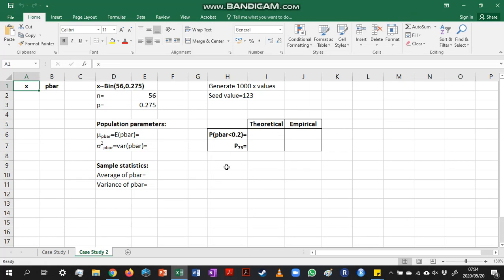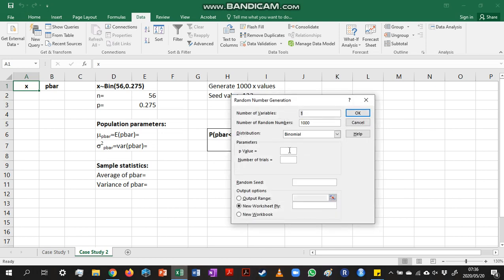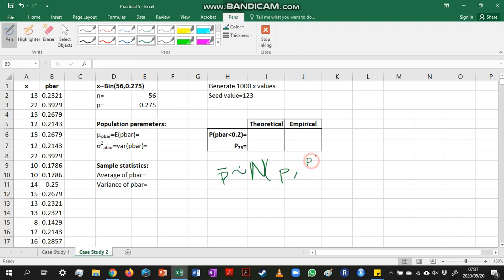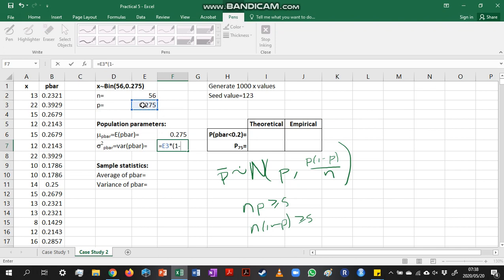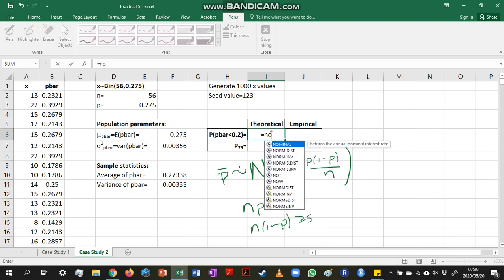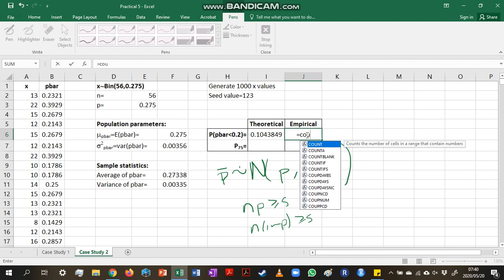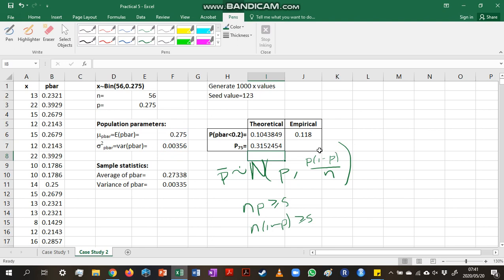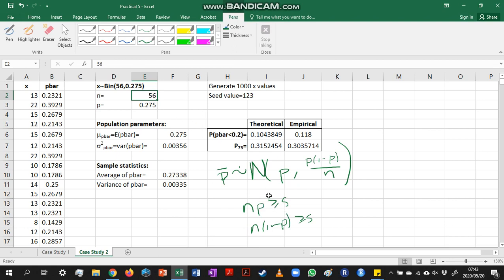Simulation study: Sampling distribution of the proportion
Simulation study in Excel exploring the sampling distribution of the proportion. A large number of values are generated from a binomial distribution and the sample proportion is calculated for each of these values.

Empirical probabilities and percentiles are calculated and compared to theoretical probabilities and percentiles.

Recorded by Christine Kraamwinkel